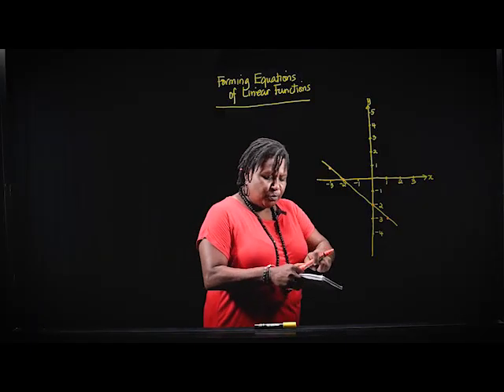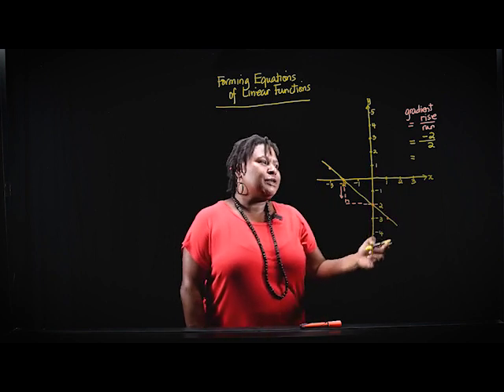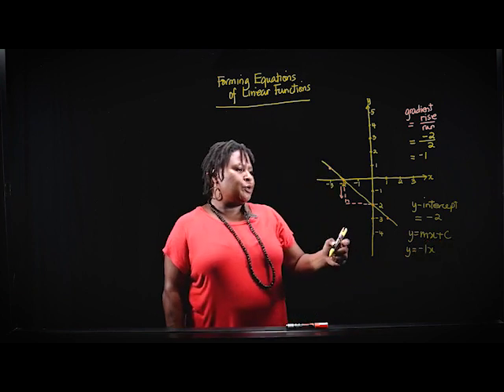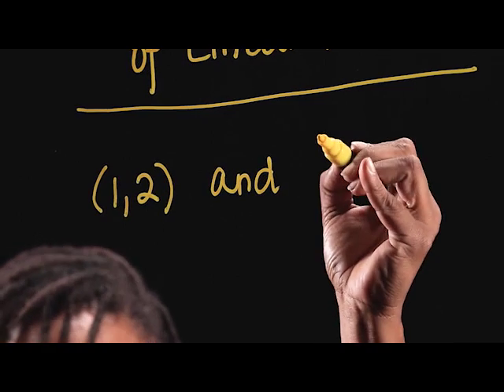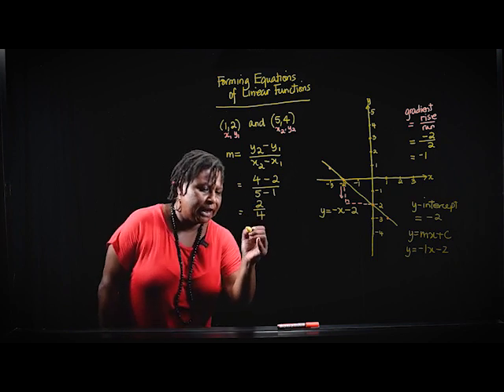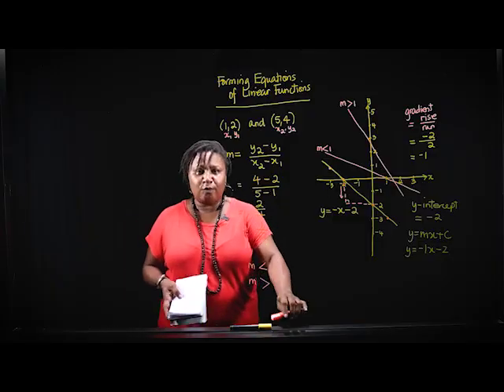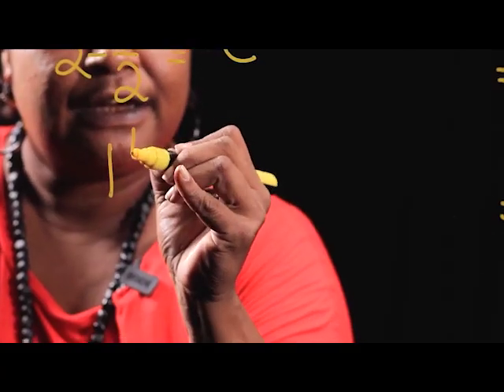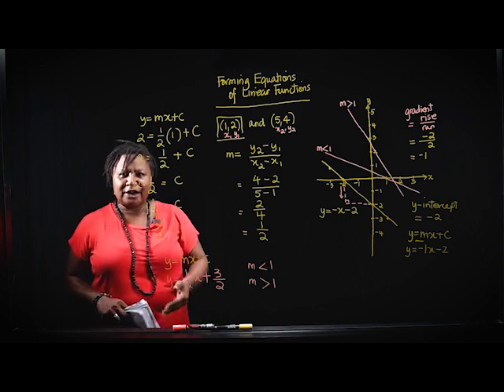Gr10 Term2 Ep4 - Forming equations of linear functions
Forming equations of linear functions